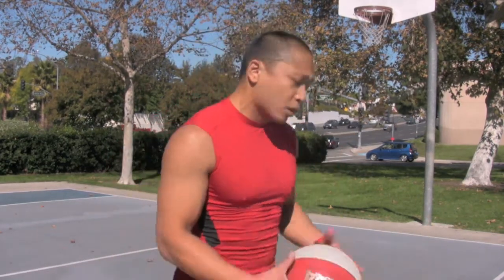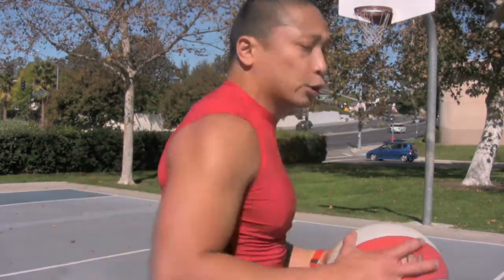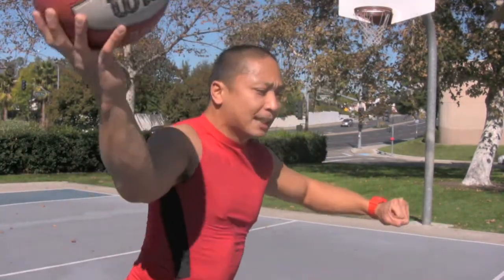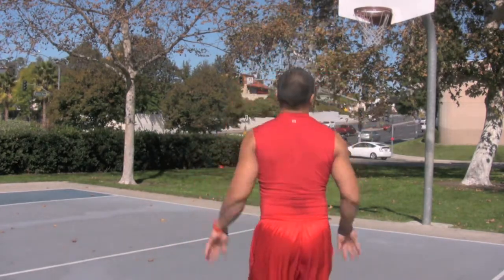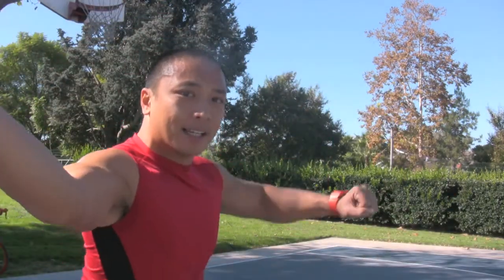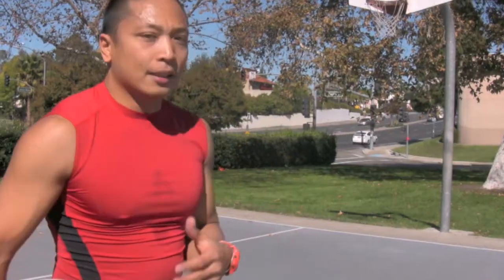Lebron James protecting the ball while being offensive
This is a powerful move to stay defensive while being offensive.
Great players like Lebron James and Michael Jordan used this skill to dominate the NBA
This tutorial will help turn your defensive stance into a offensive threat from Mid Range to underneath the block